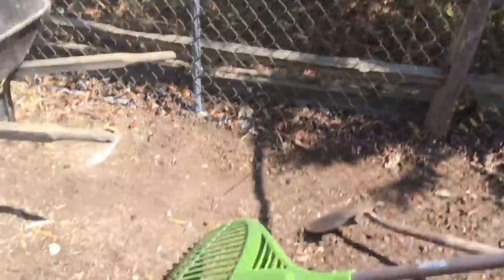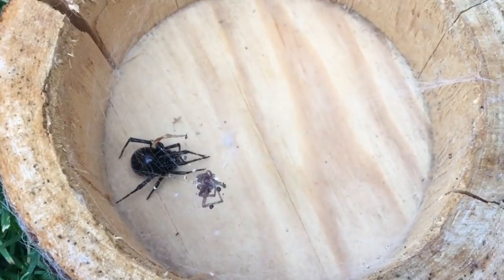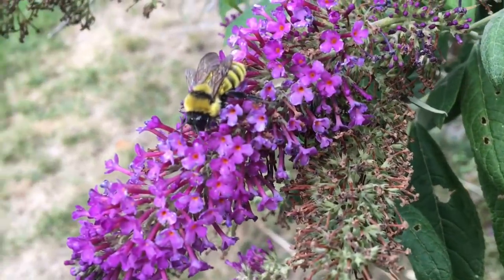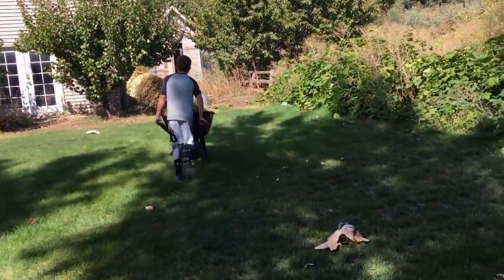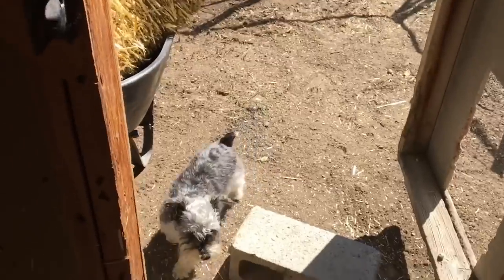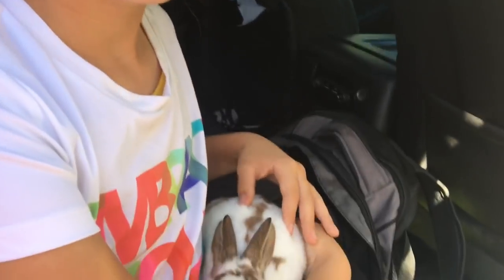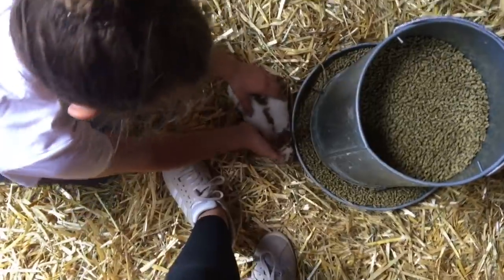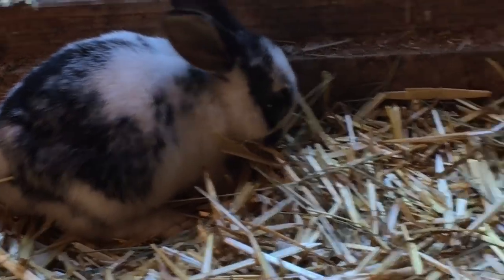GETTING A BUNNY!!!! | Vlog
Hey Guys!
This is a super fun video!
In this video you guys get to meet my new bunny Cinder!

xoxo- lilli